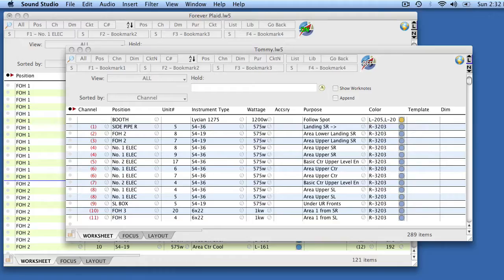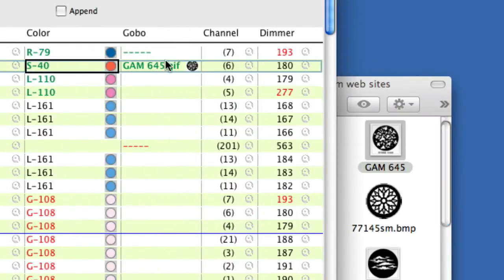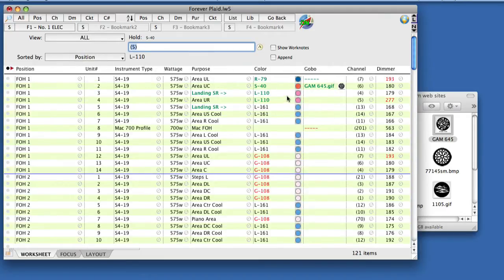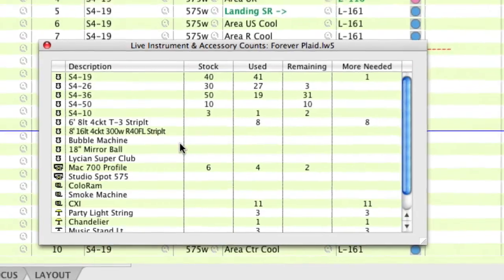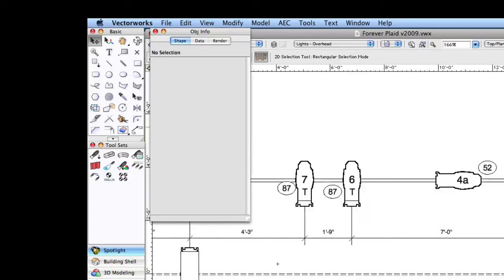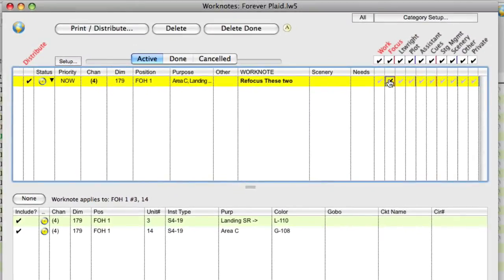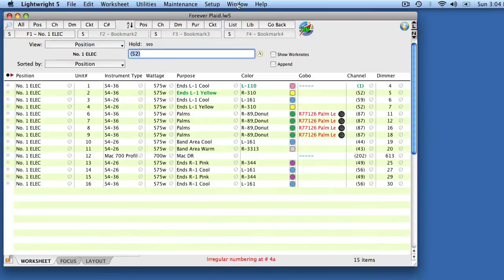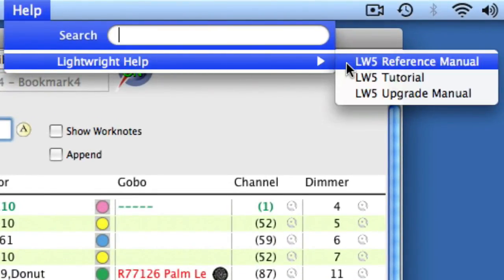Lightwright 5 New Features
Video tour by John McKernon of some of Lightwright 5's most important new features.